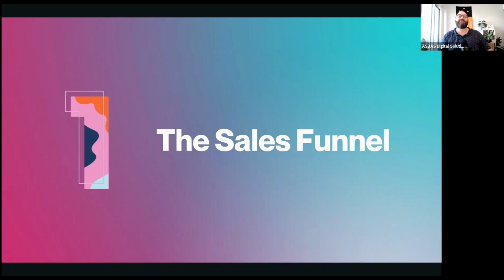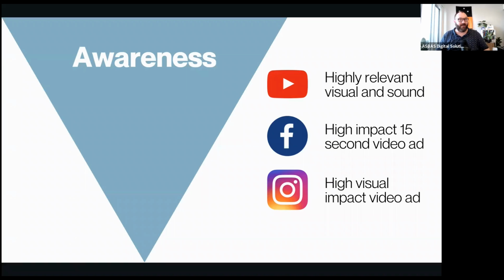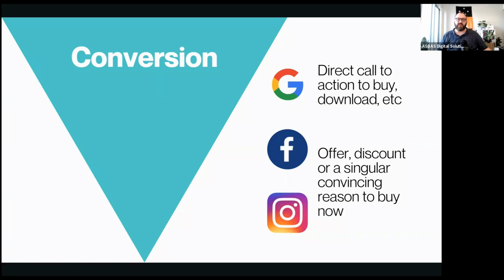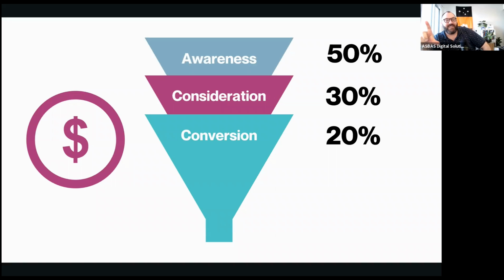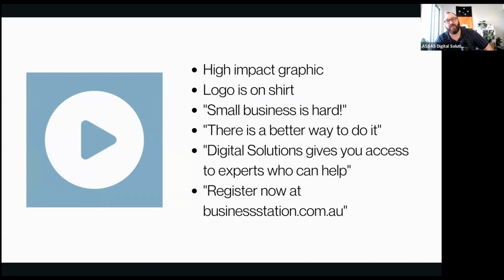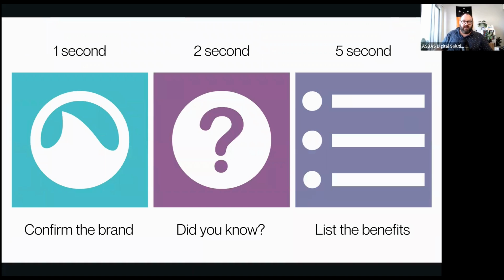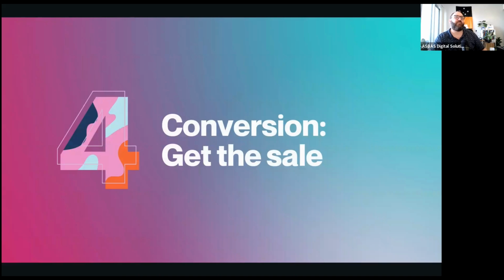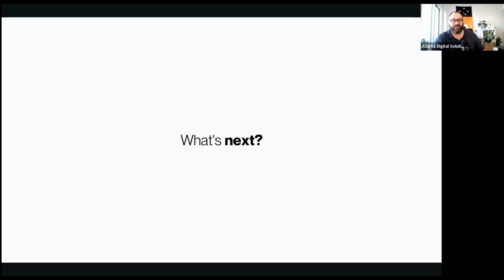Build your sales funnel with Google, YouTube, Facebook and Instagram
Build a sales funnel using platforms like Google, YouTube, Instagram and Facebook. Deliver leads and sales through a sequence of ads delivered on the biggest social and content channels.